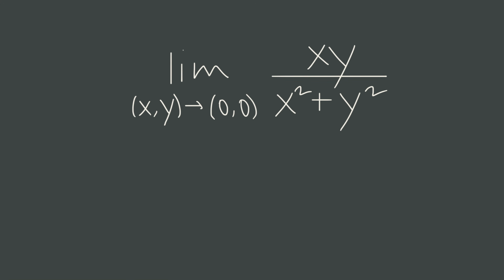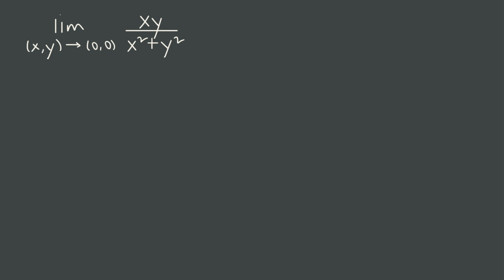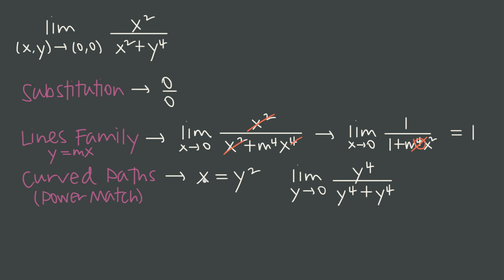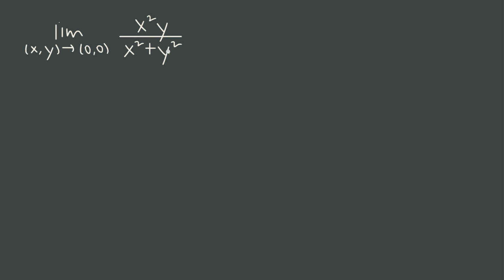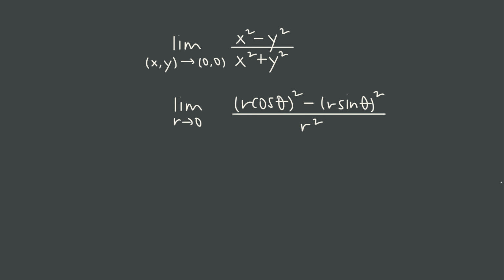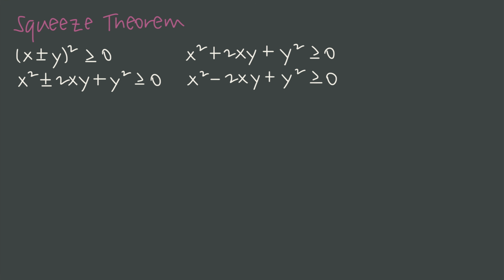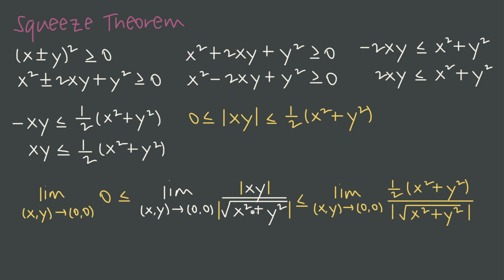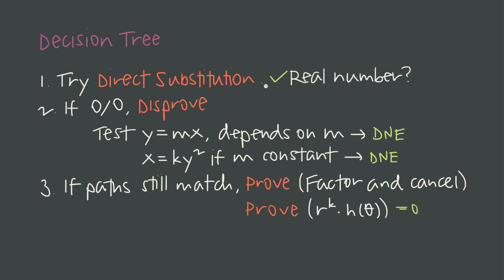Multivariable Limits: The Two-Path Trap (and the 4-Step Method That Always Works)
Let’s tackle multivariable limits together, step by step. I’ll show you why testing the x-axis and y-axis is almost never enough (the “Two-Path Trap”), and why matching limits along ten different lines still proves absolutely nothing.

Instead of guessing, we’ll build a reliable 4-step decision tree that tells you exactly what to do. You’ll learn when you can simply plug the numbers in, how to use the family of lines (y=mx) to disprove a limit instantly, when to switch to curved paths, and how to rigorously prove a limit exists using algebra or the Squeeze Theorem with polar coordinates.

- The 4-step decision tree for solving any multivariable limit
- Why matching paths (like the axes) does not prove a limit exists
- How to use the family of lines (y=mx) to disprove a limit quickly
- The “Power-Match” tool for choosing curved paths
- How to use algebraic simplification to show the limit exists (even at a discontinuity)
- How to use the Polar Decision Rule to prove existence (or non-existence)

CHAPTERS
0:46 — Step 1: Direct Substitution
1:40 — Step 2: Disproving with Paths: Testing the Axes
3:29 — Step 2: Disproving with Paths: Testing All Lines
5:58 — Step 2: Disproving with Paths: Testing Curves
7:53 — Step 3: How to Prove a Limit Exists (Algebra)
10:07 — Step 4: The Ultimate Proof (Polar Coordinates)
13:59 — Step 4: Polar Case 2 (The Limit Does Not Exist)
16:04 — (Challenge) Proving with Squeeze Theorem (Using a Famous Inequality)
23:06 — Your 4-Step Toolkit (Recap)